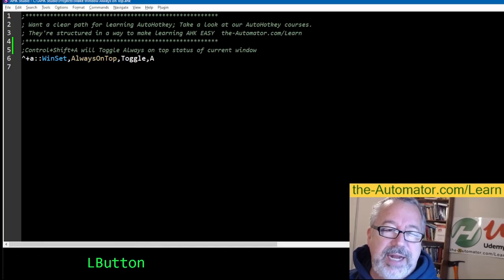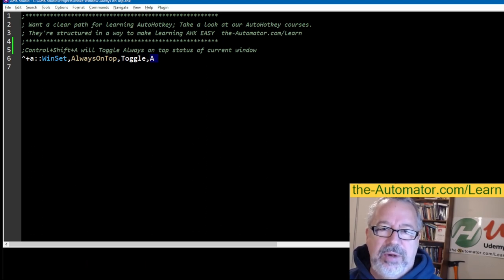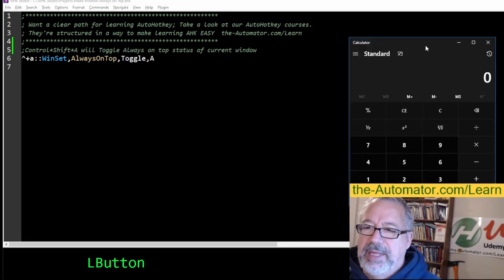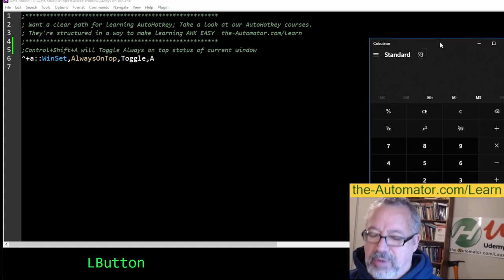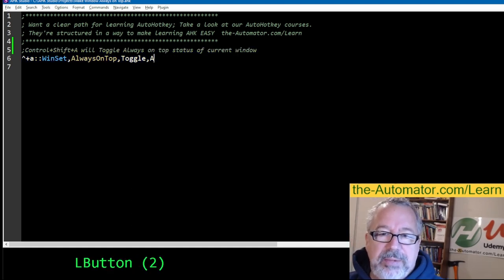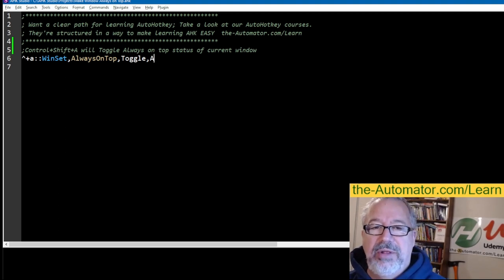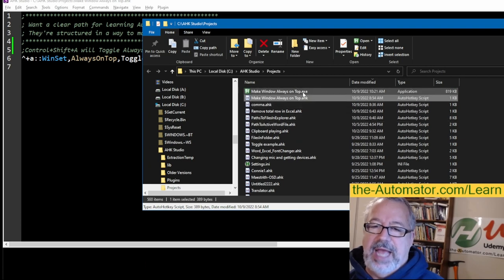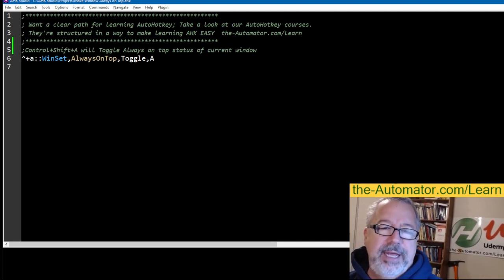👑Make any program the boss with this simple AutoHotkey hack❗️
In this video I show how to easily set any any program to stay on top of all others.  This really should be a buitl-in Windows function!   But it is easy to do in AutoHotkey!   I also show how easy it is to compile the script into an Executable that will run on any Windows computer!

Just select a hotkey and then bind it to the following line of code:
;Control+Shift+A will Toggle Always on top status of current window
^+a::WinSet,AlwaysOnTop,Toggle,A

TLDR: Use AutoHotkey to quickly keep any window on top with a hotkey.

1. 00:00 💻 Use AutoHotkey's "WinSet" command to quickly toggle any window to stay on top with a hotkey.
 1.1 Toggle any window to stay on top with a hotkey using the AutoHotkey "WinSet" command.

2. 00:39 💻 Alt+R to show hotkeys & keep calc on top.
 2.1 Hit alt R to display hotkeys and keep calculator on top.

3. 00:48 💡 Highlight a window and press Ctrl+Shift+A to keep it on top.
 3.1 Highlight a window and press Ctrl+Shift+A to keep it on top while scrolling.

4. 01:09 🤔 Making a TLDR involves keeping the most important events and ideas, being concise, and omitting the details.
 4.1 Ctrl+Shift+A removes highlighted text.

5. 01:30 🔝 Quickly keep any window on top with a hotkey.
 5.1 Easily keep a window on top by selecting it and using a hotkey.

6. 01:43 💻 Download AutoHotkey, compile, and launch executable to make a window always on top.
 6.1 Download AutoHotkey, right-click to compile the script, and launch the executable to make a window always on top.

7. 02:08 💻 Use hotkeys to save time!
 7.1 Practice using hotkeys to assign one key to a command you don't use often.